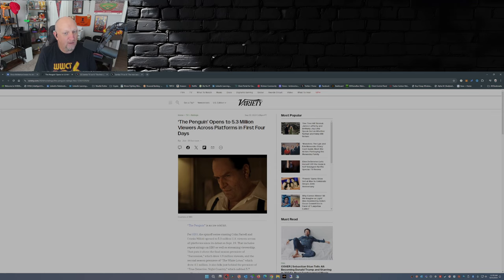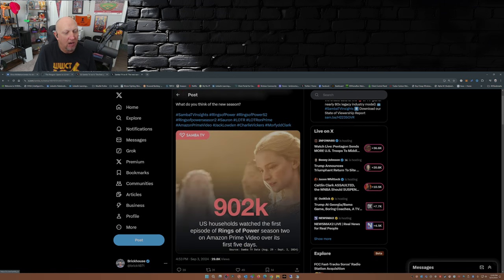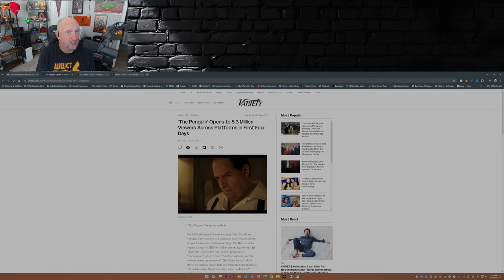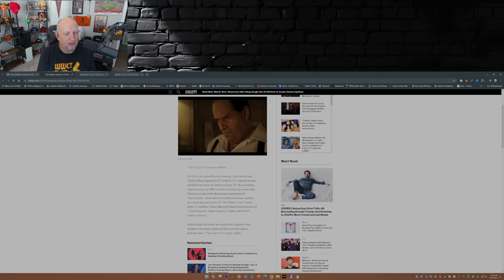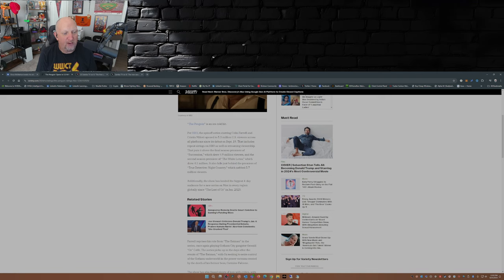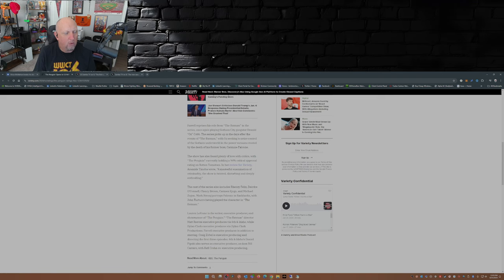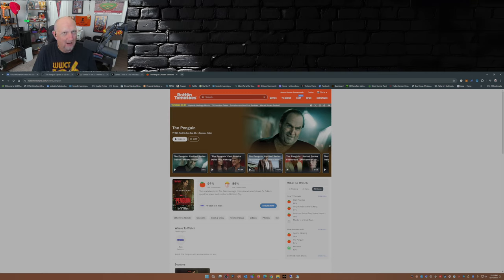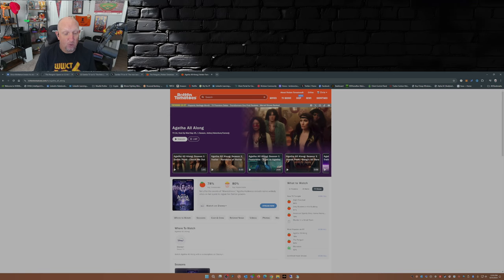The Penguin Racks Up 5.3 Million Views in 4 Days